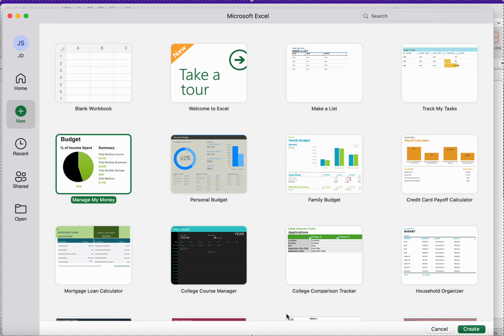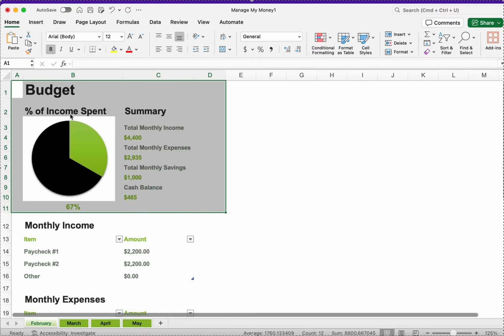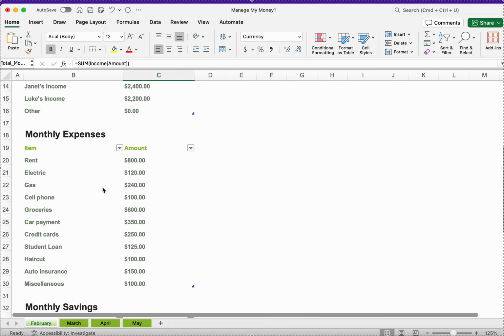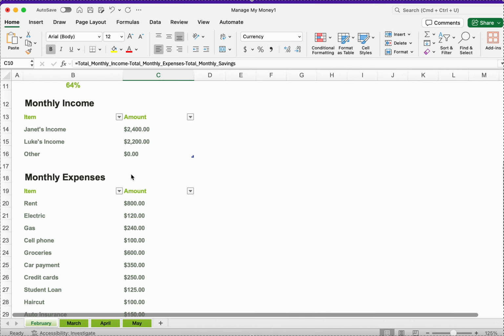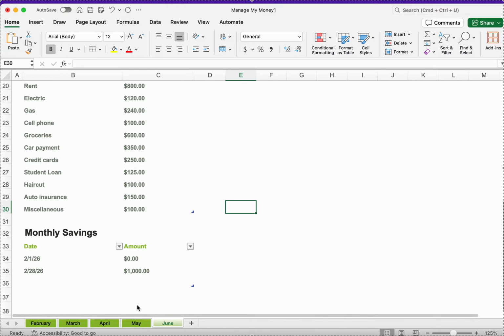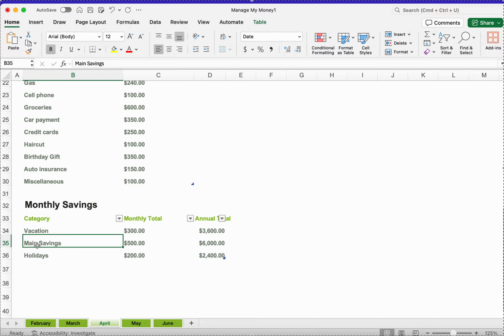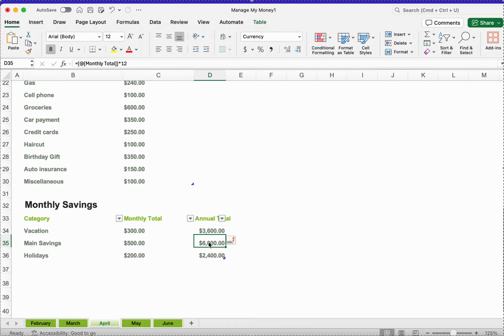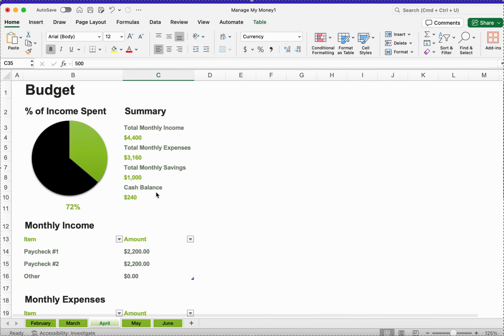Easy to use AND Free Monthly Budget Template in Excel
If you're looking for a simple monthly budget to start with and get a general idea of your monthly income and expenses, this is a sample of a free template in excel that you can use.